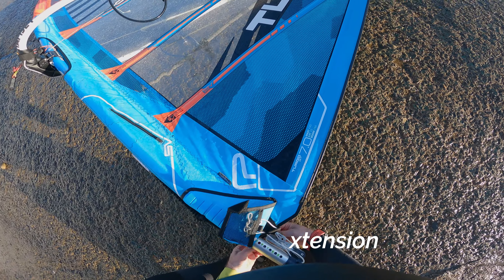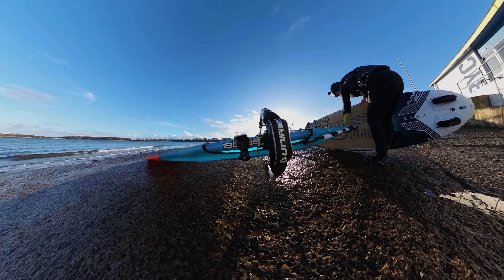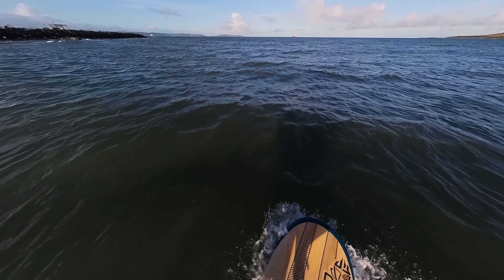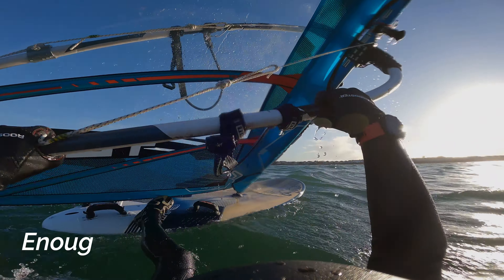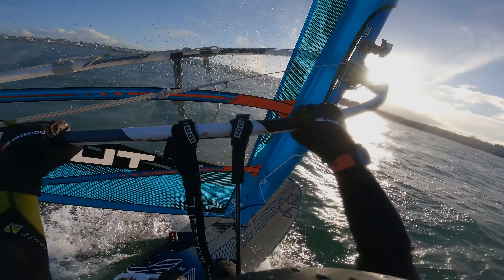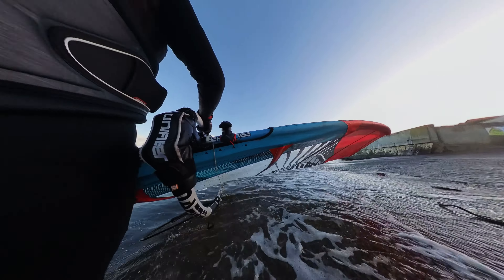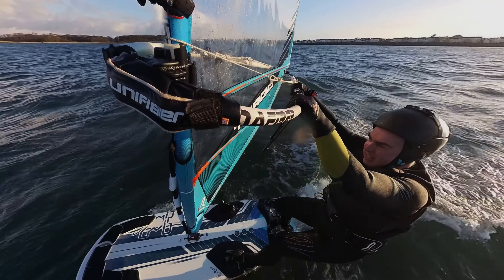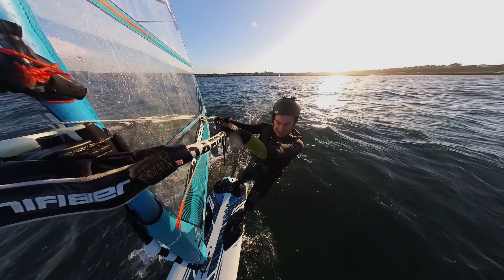Fin and Foil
First sail of 2024, initially on the Futura 120 with a 7m Turbo, but the wind wasn't enough. Changed to the FoilX 145, but stuck with the Turbo. Good exercise if nothing else! Also tried a few new tweaks to the kit.